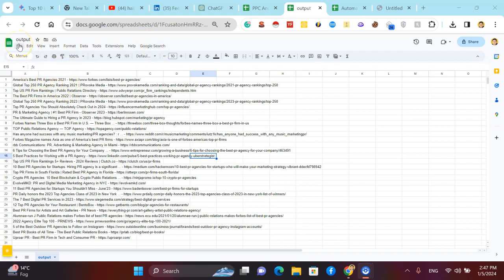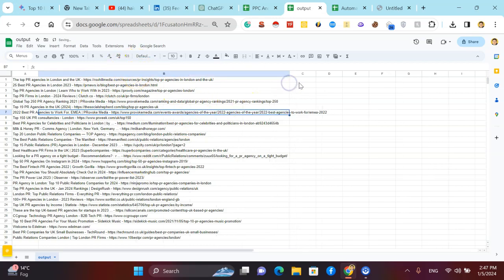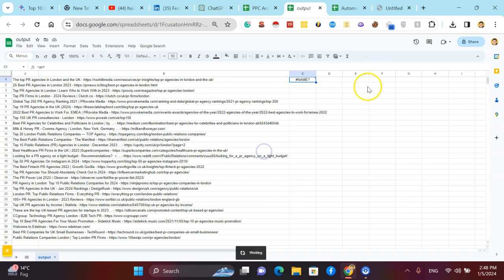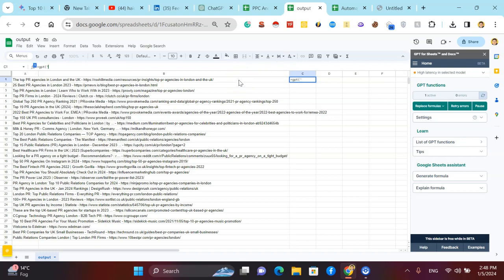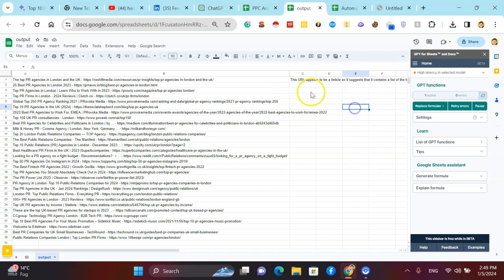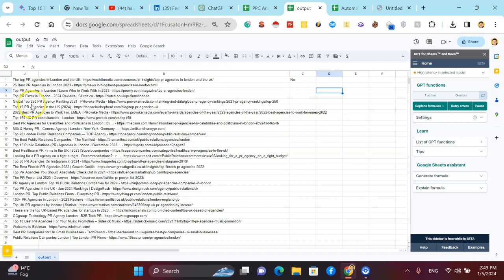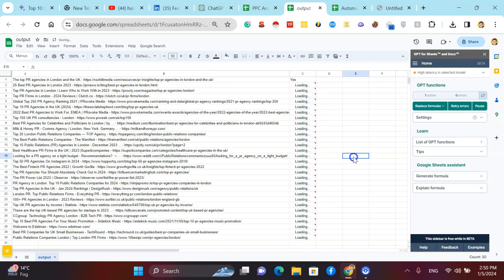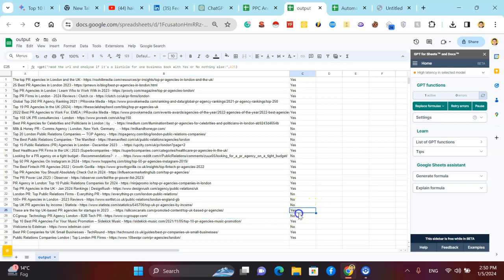How to Scrape and Analyze URLs in Google Sheet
🔗 Unlock the potential of your data with our latest tutorial! In this step-by-step guide, we'll walk you through the process of fetching and analyzing URLs directly within Google Sheets. Whether you're a data enthusiast, marketer, or business professional, this tutorial is designed to help you streamline your data analysis workflow.

🚀 Key Steps Covered:

1️⃣ Fetching URLs Automatically: Learn how to effortlessly fetch URLs and relevant data using built-in functions and external APIs, saving you time and ensuring accuracy.

2️⃣ Data Cleansing Techniques: Explore powerful data cleansing techniques within Google Sheets to ensure your URLs are standardized and ready for analysis.

3️⃣ Extracting Key Metrics: Dive into the world of web scraping to extract key metrics and information from the fetched URLs, providing valuable insights for your analysis.

4️⃣ Visualizing Data: Leverage Google Sheets' visualization tools to create charts and graphs that bring your URL analysis to life, making complex data easily understandable.

5️⃣ Automation for Efficiency: Discover automation tricks to refresh and update your URL data automatically, keeping your analysis up-to-date without manual intervention.

💻 Whether you're analyzing website performance, monitoring competitors, or conducting market research, this tutorial will equip you with the skills to fetch and analyze URLs effectively within Google Sheets.

👩‍💻 Follow along with our tutorial to harness the full power of Google Sheets for URL analysis. Elevate your data analysis game and make informed decisions with confidence!